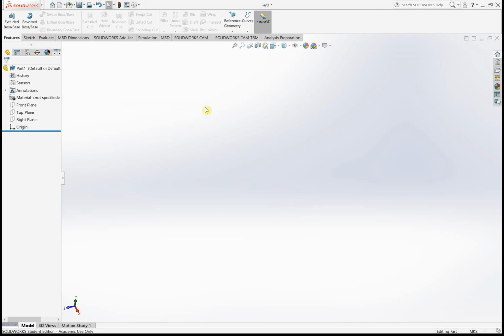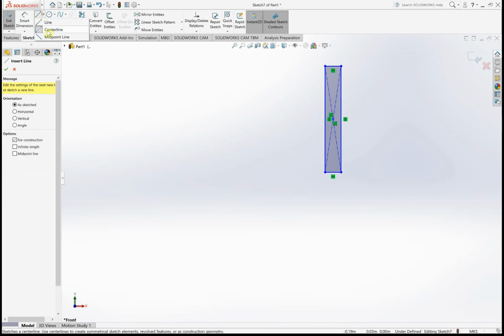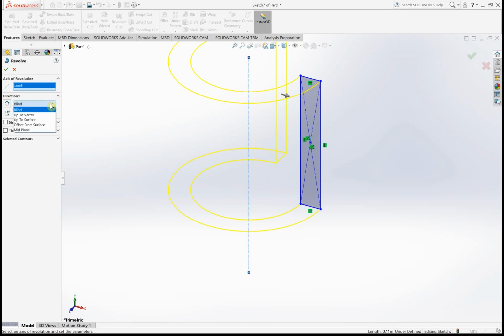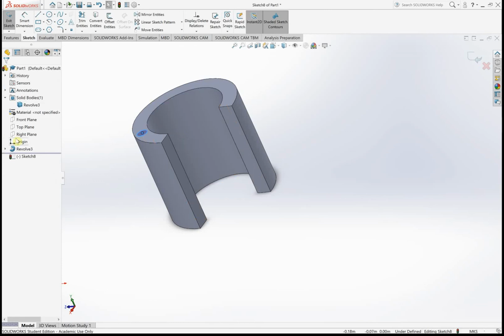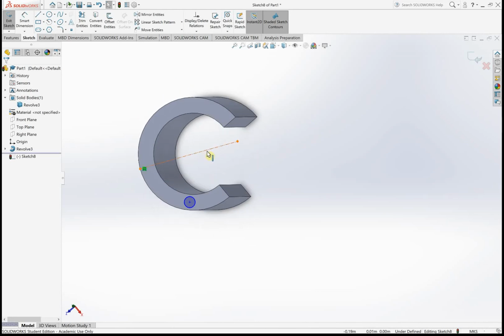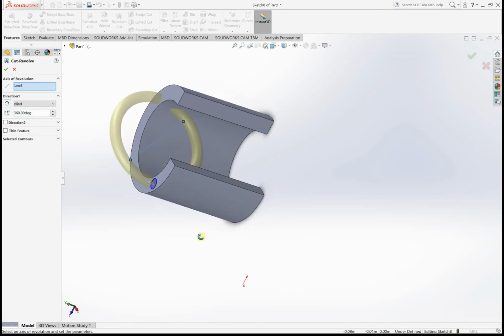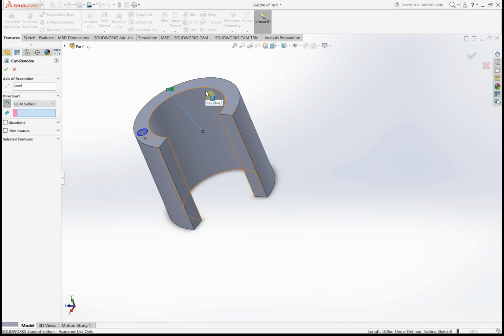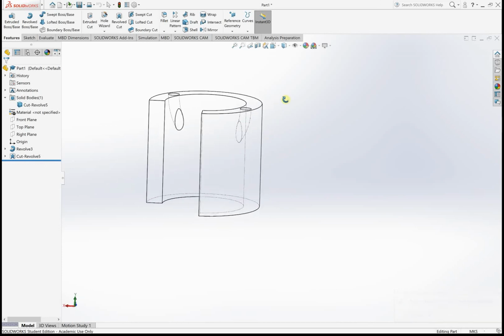Revolve and revolved cut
In this tutorial, we learn how to use revolve and revolved cut feature in solidworks